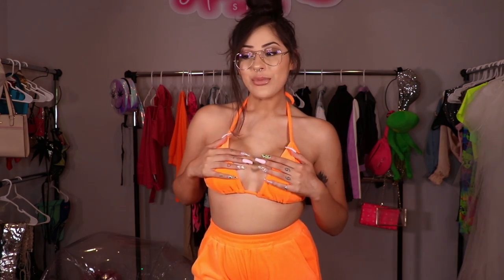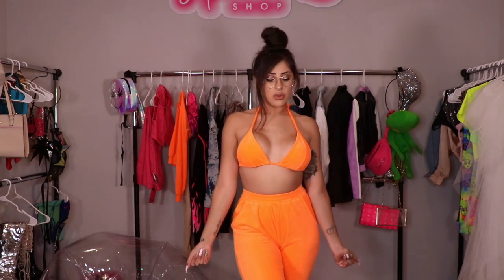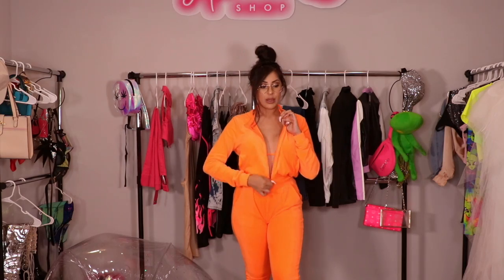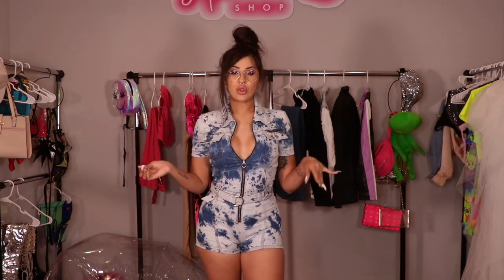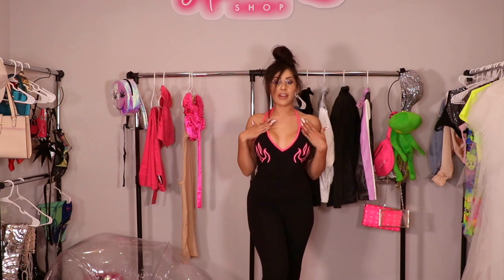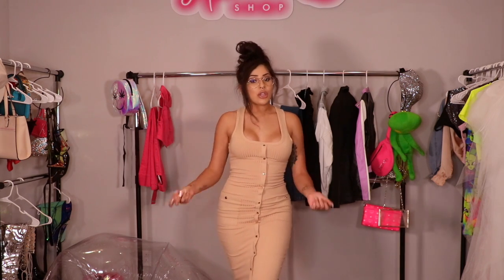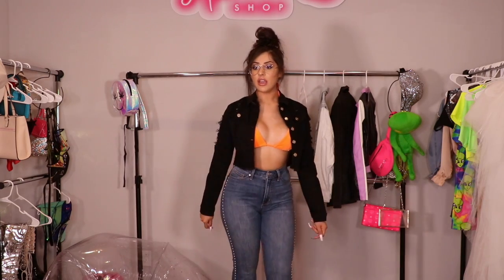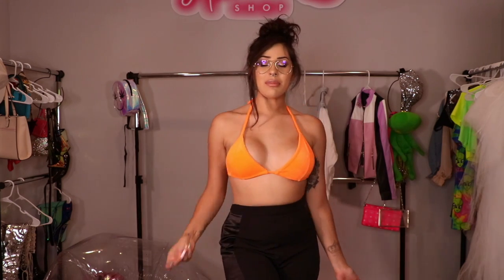PICKING MY BIRTHDAY OUTFIT: FASHIONNOVA TRY-ON HAUL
Size: medium
Cammy Short Set - Neon Pink

Size: medium
Damn Gina Denim Pant Set - Pink

Size: medium
Flamin' Hot Jumpsuit - Black/Pink

Size: medium
Starlight Skirt Set - Black

Size: medium
All This Ice Bermuda Shorts - Black

Size: small
All This Ice Denim Jacket - Black

Size: small
Man Snatcher Ruched Set - Bronze

Size: small
Don't Mesh With Me Midi Dress - Black

Size: medium
Make It Fashion Velour Jogger Set - Neon Orange

Size: medium
Miley Suit Set - Black

Size: medium
Baby Girl Super Cropped Tank Top - Neon Pink

Size: medium
Suncity Denim Jacket - Light Wash/White

Size: small
Spread The Sass Tie Dye Denim Romper - Light Wash

Size: 5
Southern Belle Flare Jeans - Medium Wash

Size: small
Such A Princess Tulle Skirt Set - White

Size: small
Harrietta Ribbed Midi Dress - Taupe